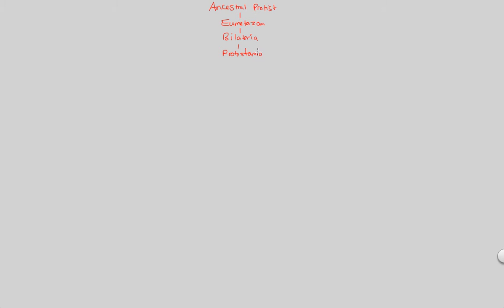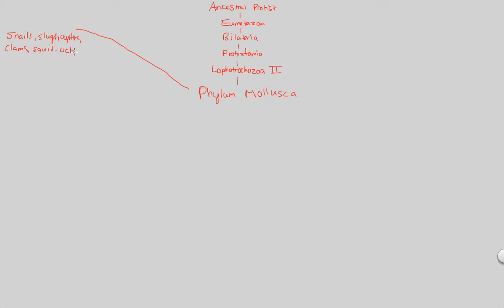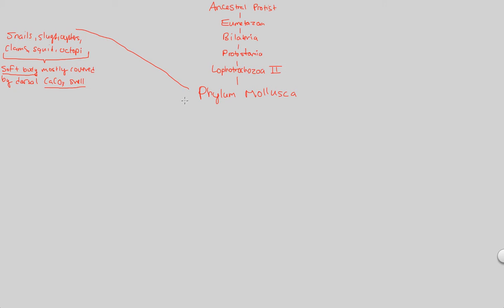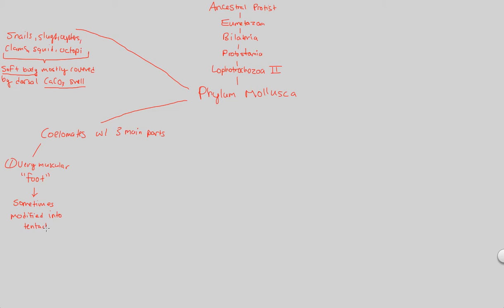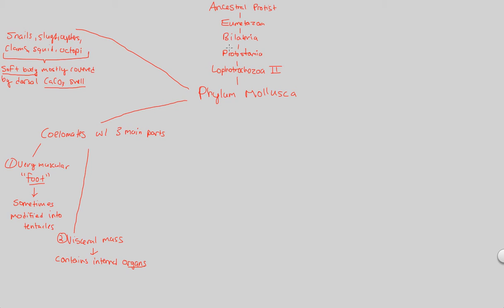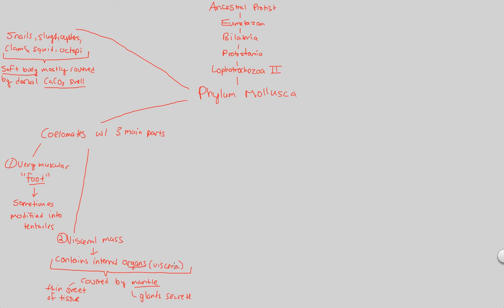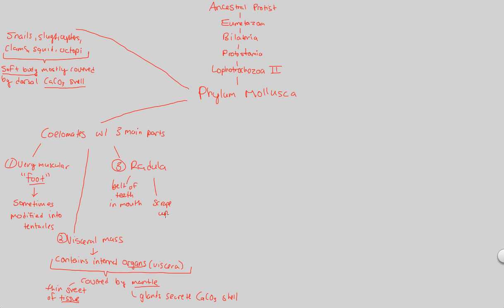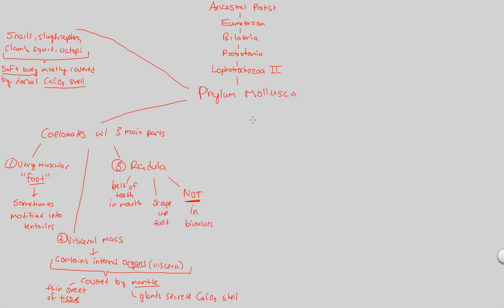UD III - Lophotrochozoa II (Mollusca Part 1) | BIALIGY.com